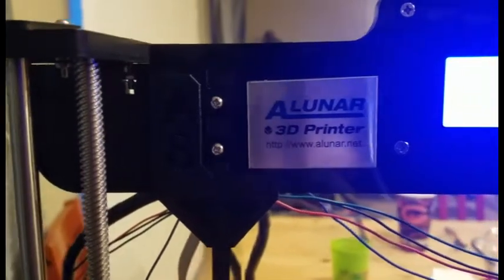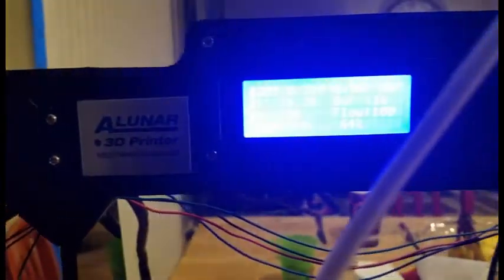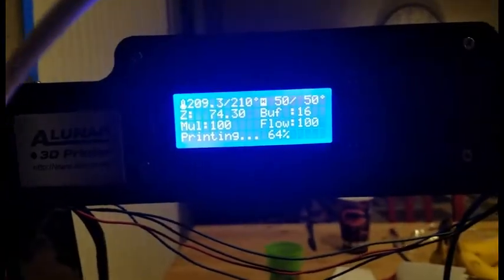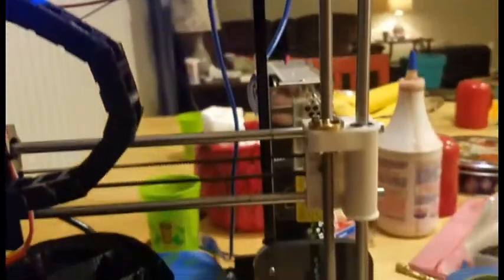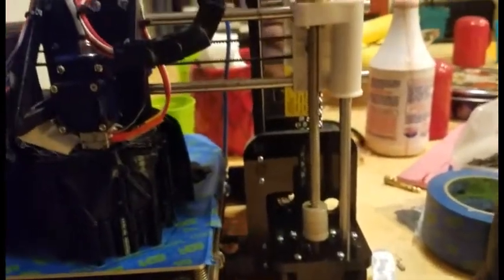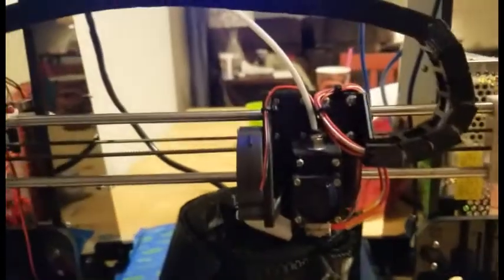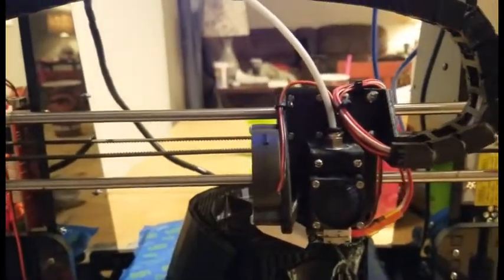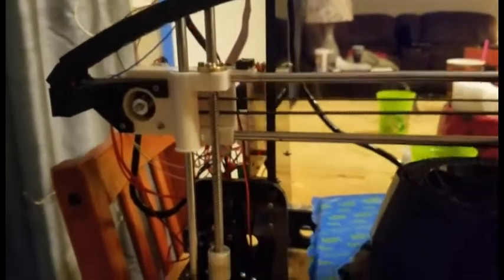Cheap 3D Printer's Setup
Here at the Cheap 3D Printer home, we do things as cheap as possible without compromising quality.

I use an Alunar M505 printer with some mods

Mods - E3d V6 clone

Replacement Threaded Rods